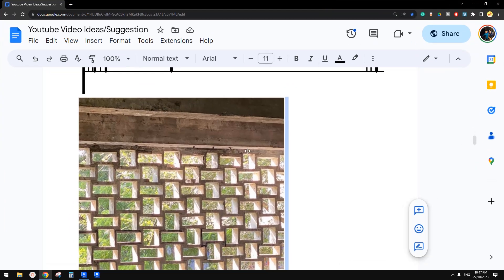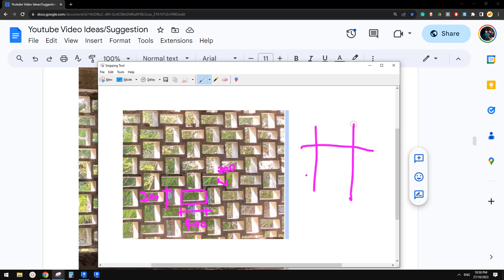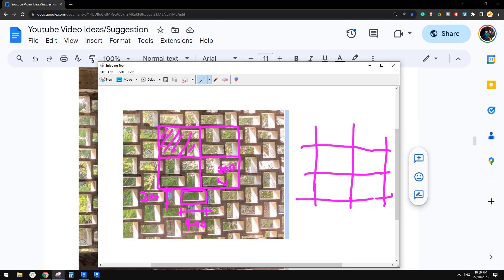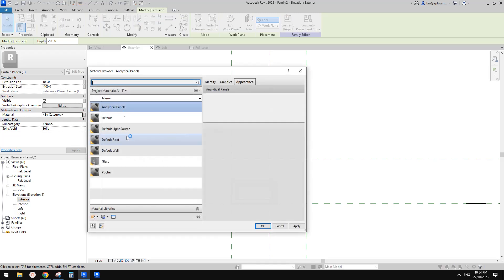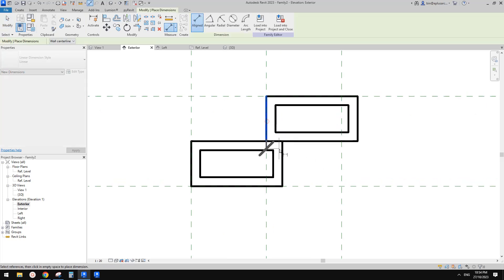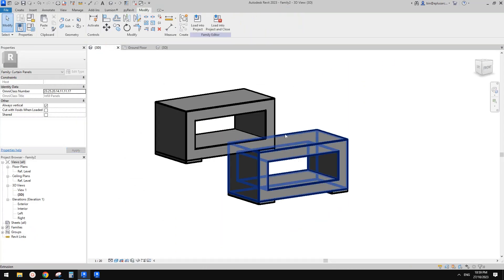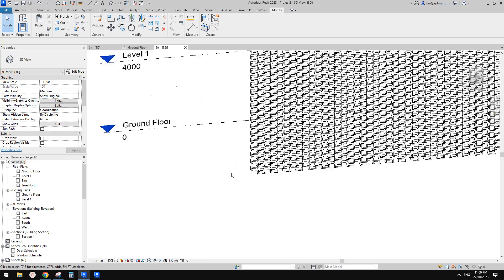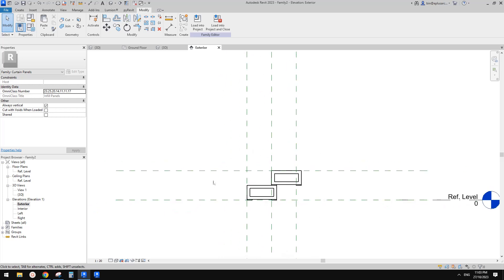23099 - Revit Curtain Panel Exercise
We are going to model the same block screen wall we did in exercise 23097, this time, we are going to use a curtain wall.